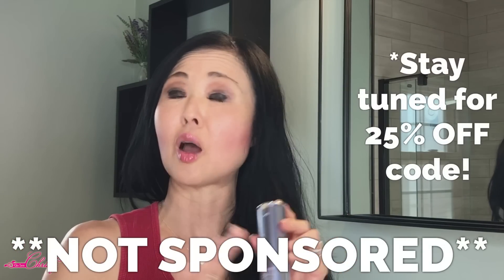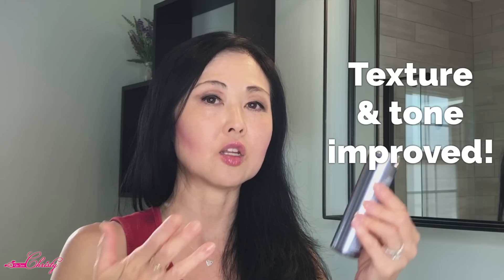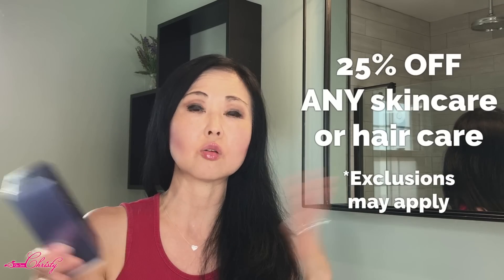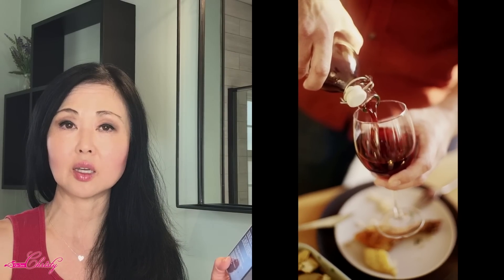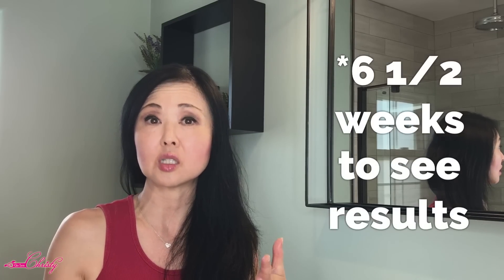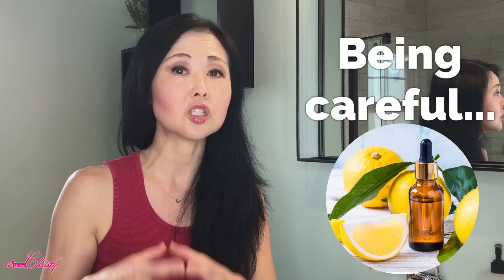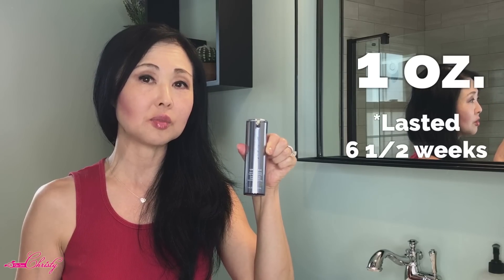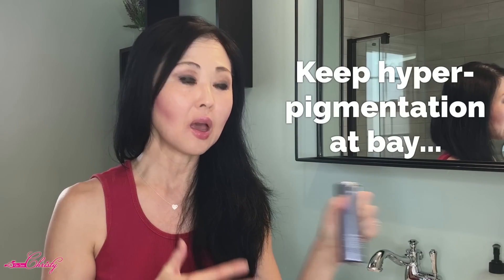Vitamin C Serum for Face before and after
***This video is NOT being sponsored nor am I receiving any commission, kickbacks, etc.

Skin Store allowed me to choose ANY product to use .  I chose NOT to review the products I did not care for.

Code is in the video.